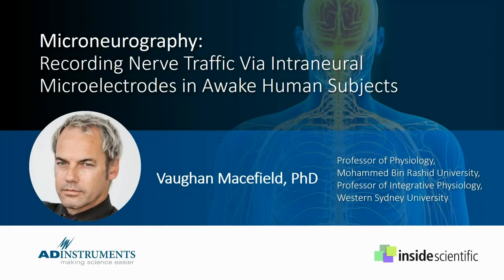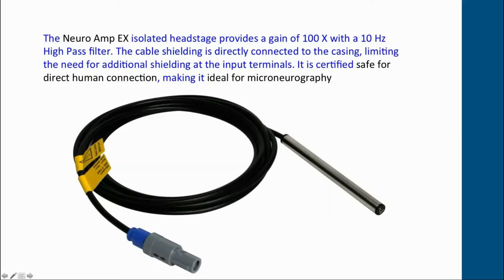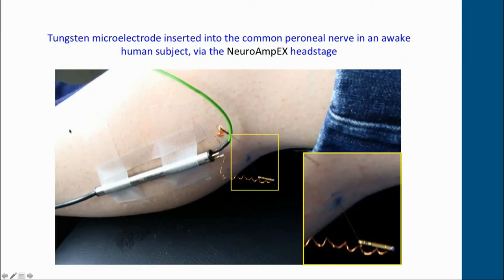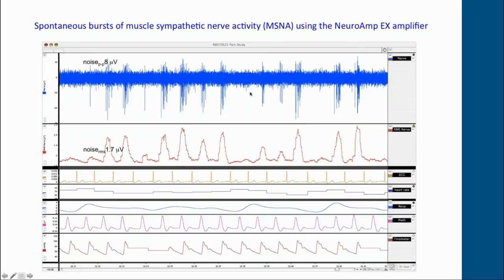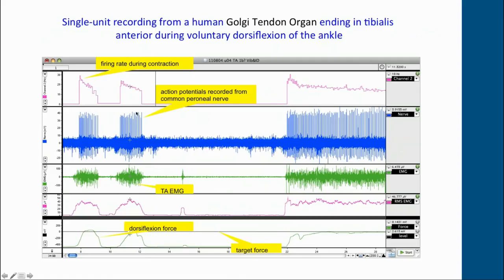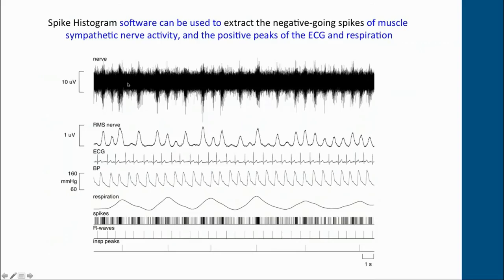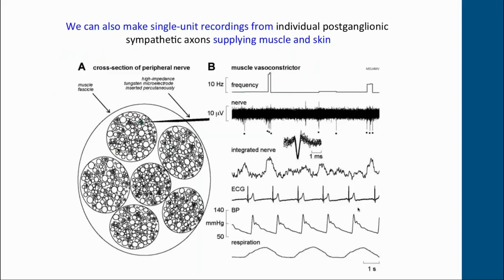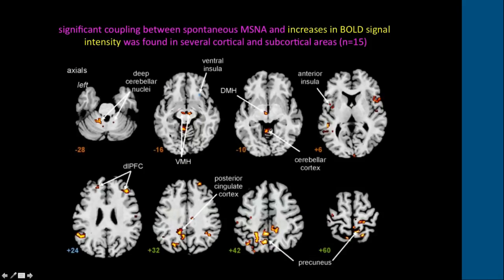Microneurography: Recording Nerve Traffic Via Intraneural Microelectrodes in Awake Human Subjects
LIVE WEBINAR: June 13, 2017

During this live webinar, Professor Vaughan Macefield, one of the world’s leading neurophysiologists in the field of microneurography, speaks about the current trends in this field, and specifically shares methodology, tips and best-practices that he uses in his lab to answer complex questions about physiological processes and associated stimuli.

Key topics covered during this webinar included…
- What is Microneurography and what sort of scientific questions can it answer?
- What are the current trends in the field?
- What equipment is needed to do this type of work?
- Tips, tricks and best-practices for the Microneurography technique
- Important data acquisition and analysis processes

Contents:

Speaker Introduction: 0:00
History of Microneurography & Equipment Overview: 1:47
Background on Recording from Muscle Spindle Afferents: 10:20
Example: single-unit recording from a fast-adapting type I cutaneous afferent to forces applied to the finger pad: 15:42
Studying Muscle Sympathetic Nerve Activity (MSNA): 18:40
Studying Galvanic Vestibular Stimulation (GSV): 23:33
Example: single-unit recordings from individual postganglionic sympathetic axons supplying muscle and skin: 25:58
Case Study: MSNA-coupled fMRI and SSNA-coupled fMRI: 29:05
Q&A Session: 36:10

Background:

While many neurophysiologists use invasive techniques to record from the brain or peripheral nerves in anaesthesed animals, such approaches have – of necessity – been rather limited in human subjects. However, 50 years ago the first direct recordings of nerve activity from peripheral nerves in awake human subjects were published. In Uppsala, Sweden, Karl–Erik Hagbarth and Åke Vallbo developed the technique of “microneurography”, in which an insulated tungsten microelectrode is inserted through the skin and into a muscle or cutaneous fascicle of a peripheral (or cranial) nerve. Their original aim was to understand the population behavior of muscle spindles during voluntary contractions, but they soon discovered that they could record from individual myelinated sensory axons supplying muscle or skin. Moreover, they confirmed that the same microelectrodes could record spontaneous and evoked activity generated by the unmyelinated sympathetic axons.